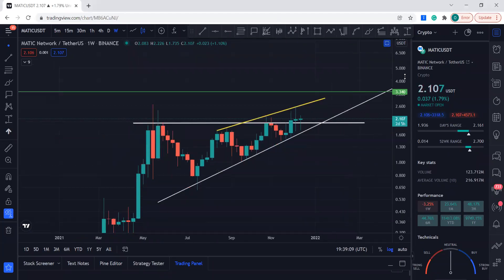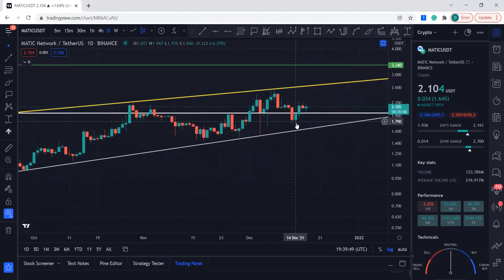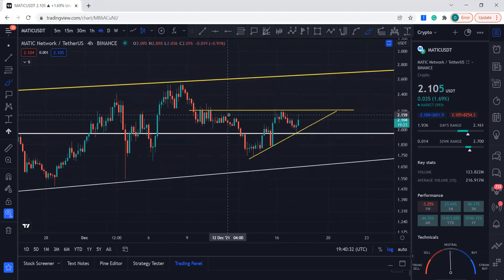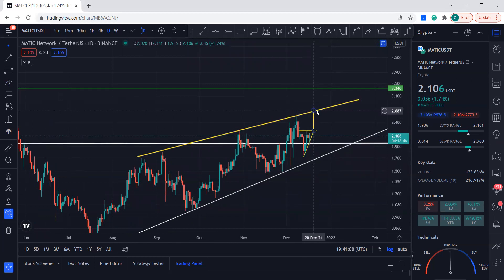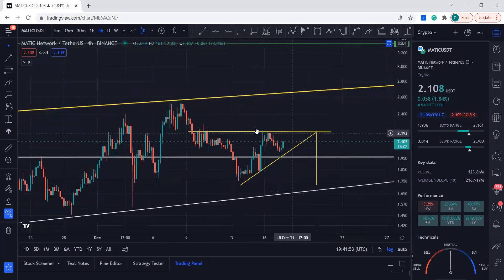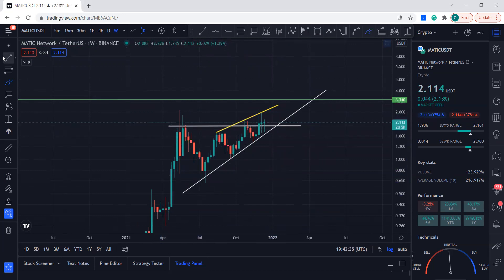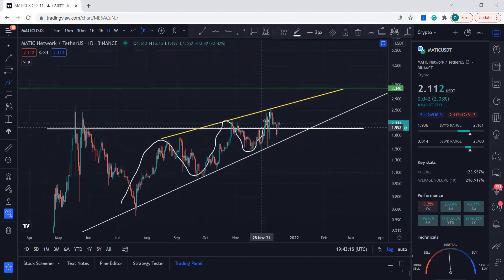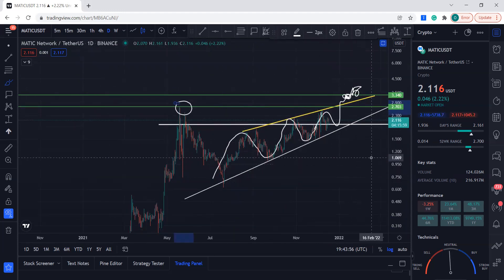MATIC | POLYGON | BULLISH PATTERN FORMATION | QUICK ANALYSIS | MATIC COIN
HELLO YOUTUBERS

KEYWORDS - MATIC POLYGON, MATIC COIN, POLYMATIC, POLYGON COIN, MATIC NETWORK,